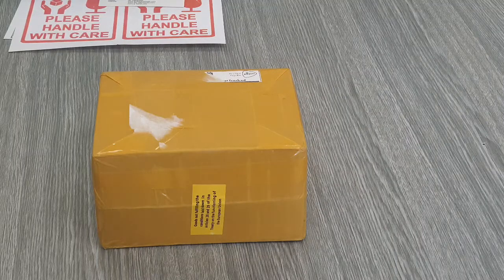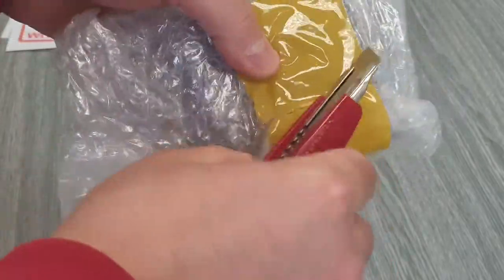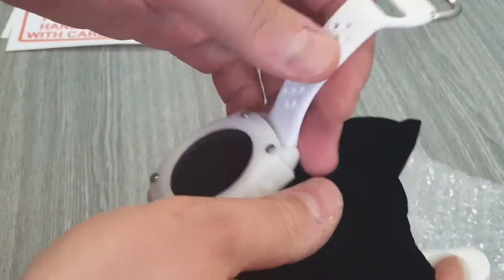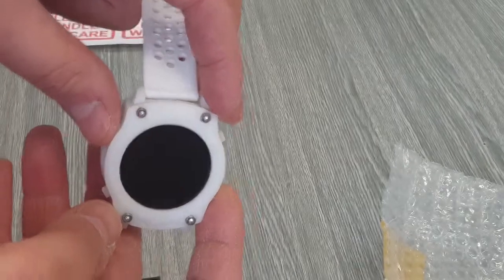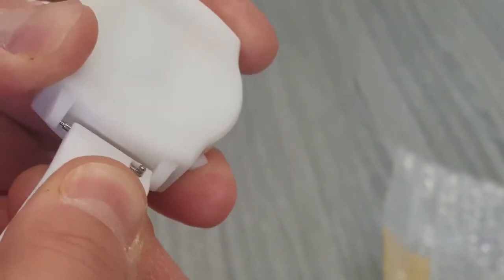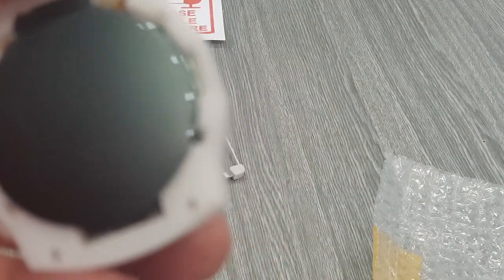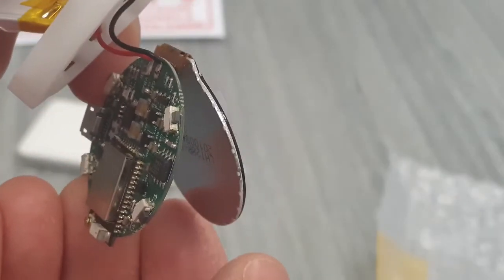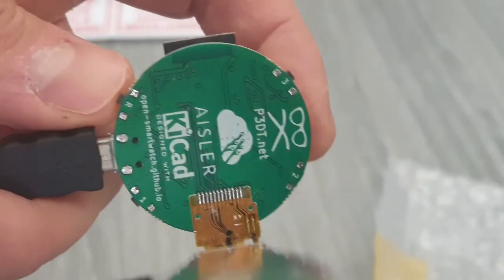Open SmartWatch unboxing and powering up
Today I had a delivery from Makerfabs, let's see how good or bad was the idea of supporting the Open SmartWatch ;)

See moar on my vimeo channel